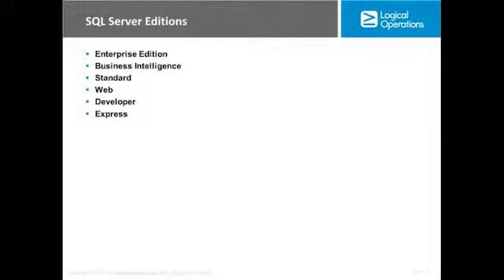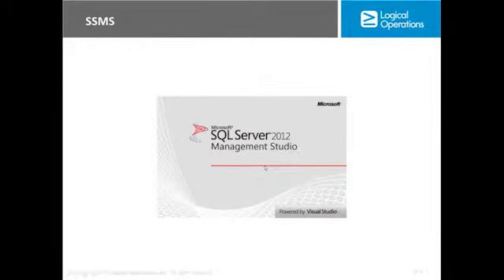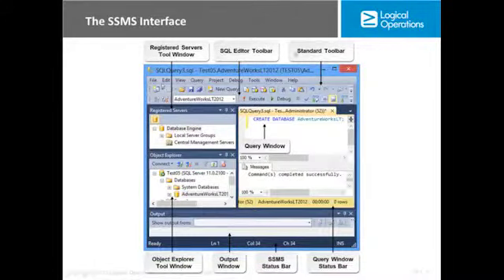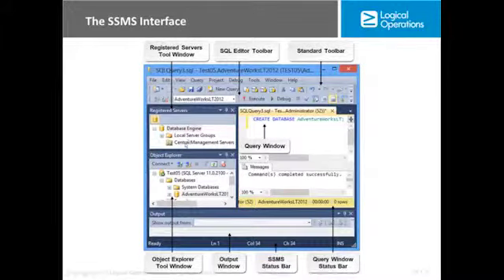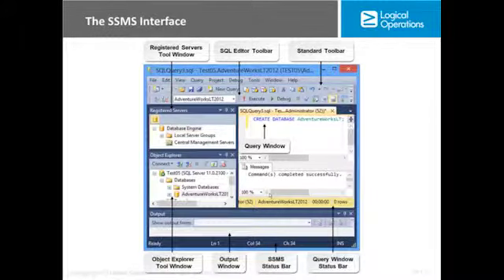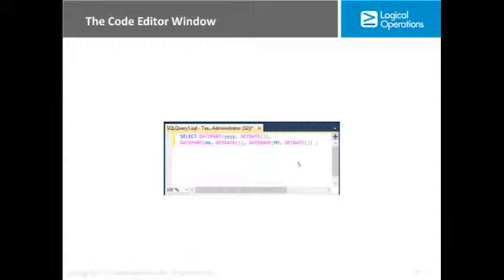Microsoft 70-461: Querying SQL Server 2012 From Learning247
Microsoft 70-461: Querying SQL Server 2012 Intro